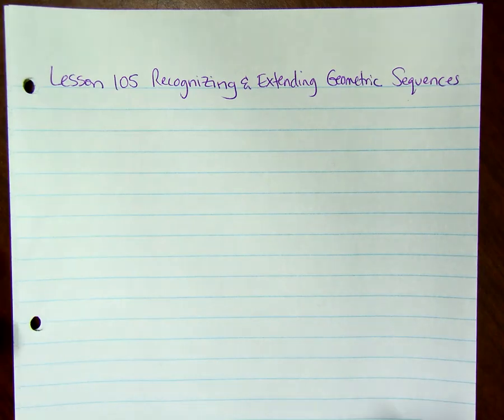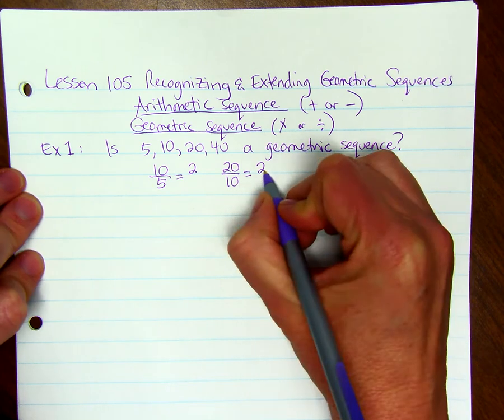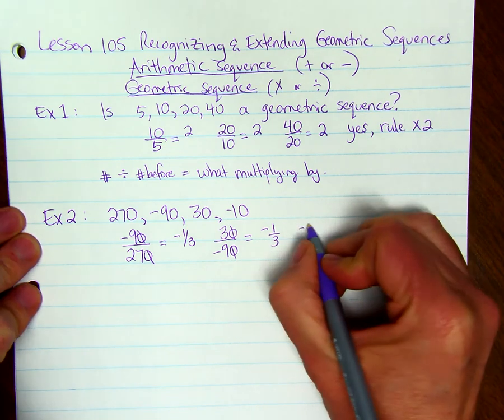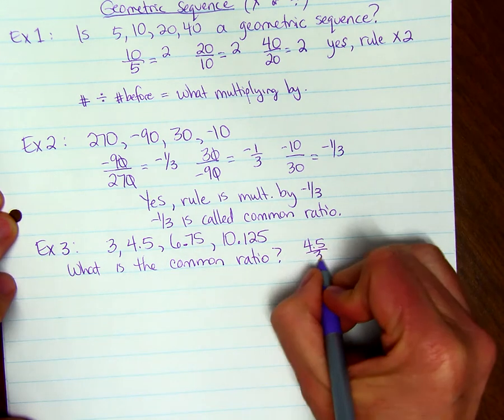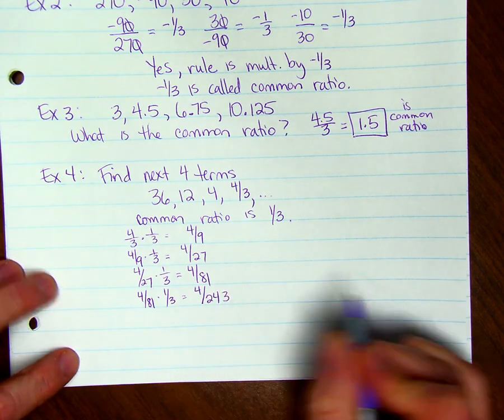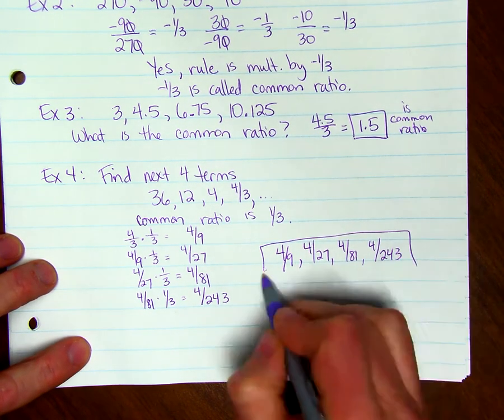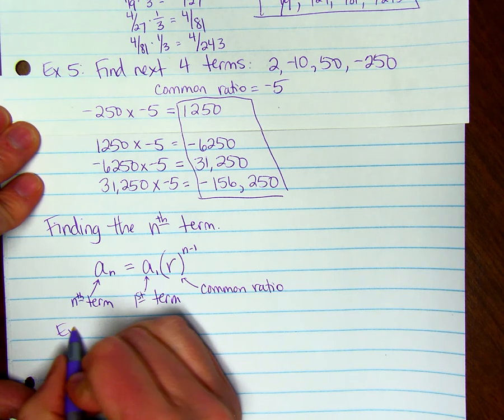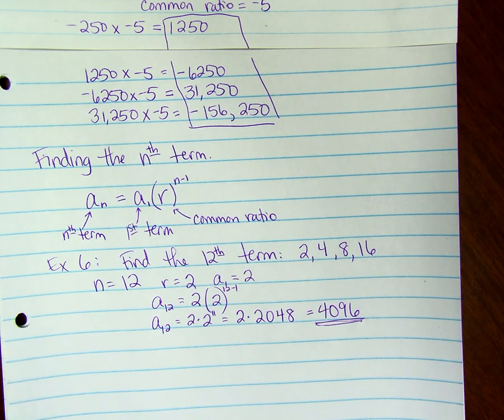Recognizing and Extending Geometric Sequences